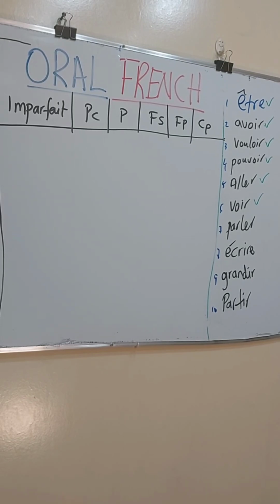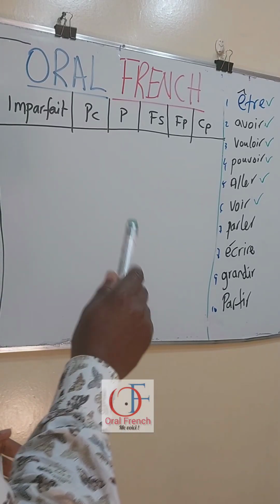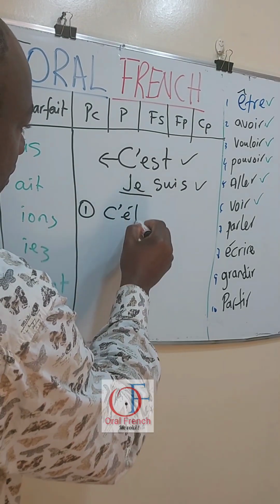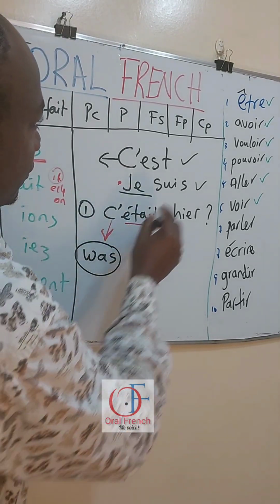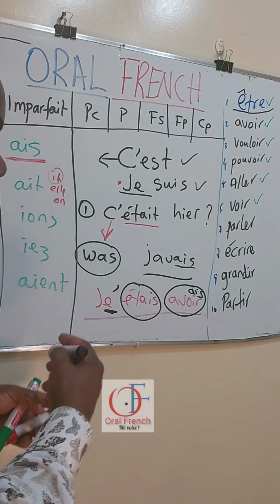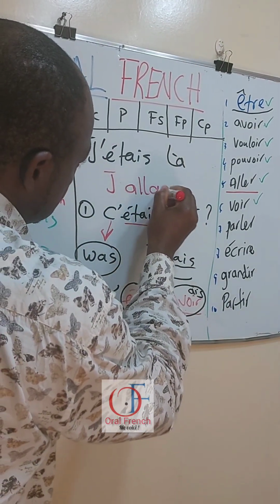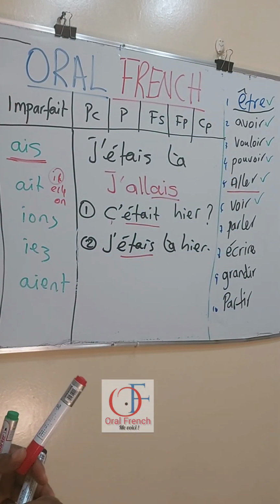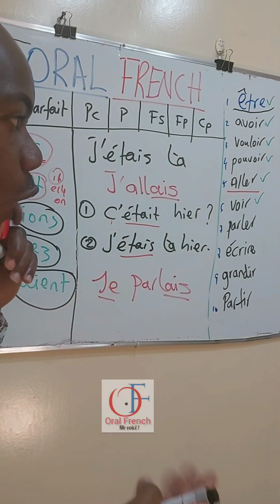How to understand imparfait